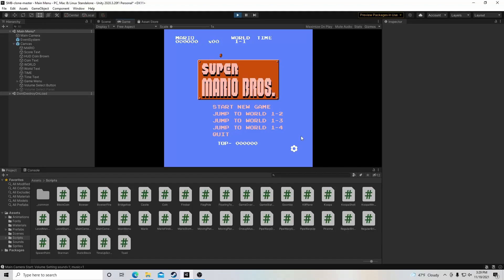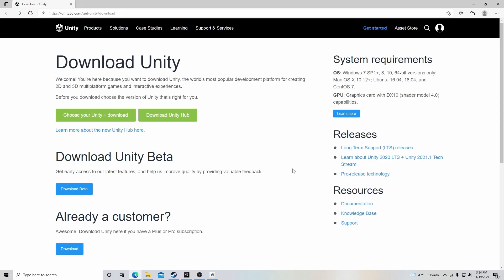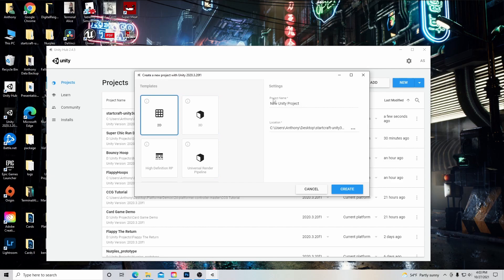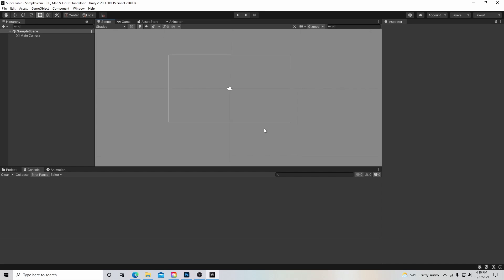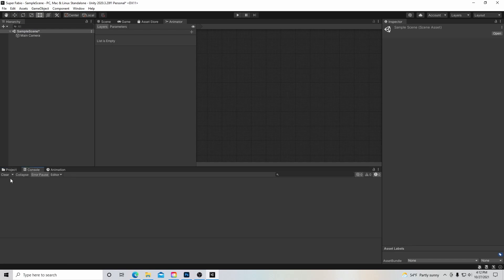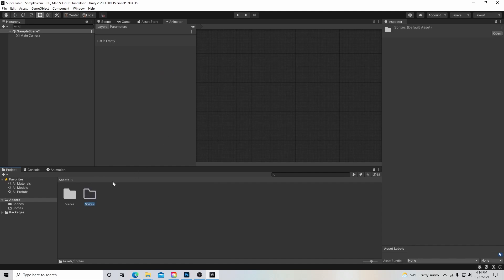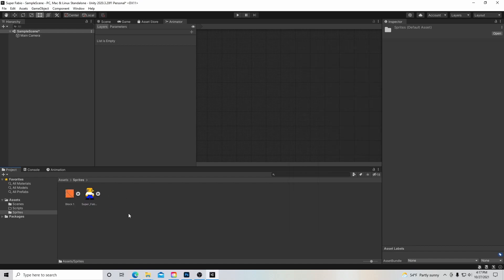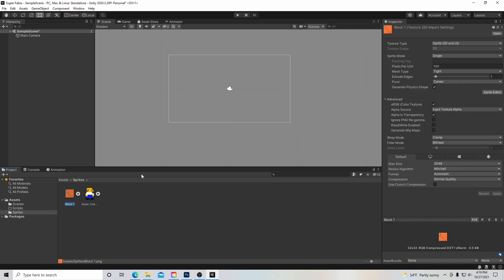Unity 2D Platformer Tutorial For Beginners 2021: 01 Intro and Setup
This tutorial series will show you how to create and publish a 2D platformer in Unity. In this video we will set up our project.